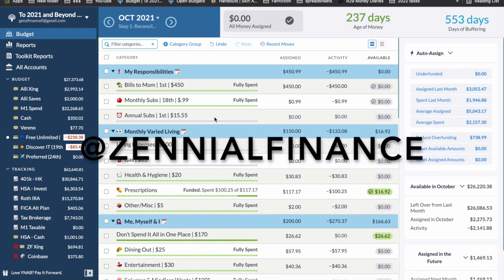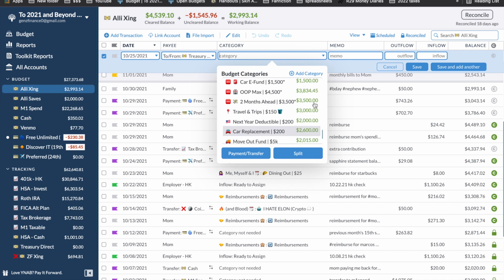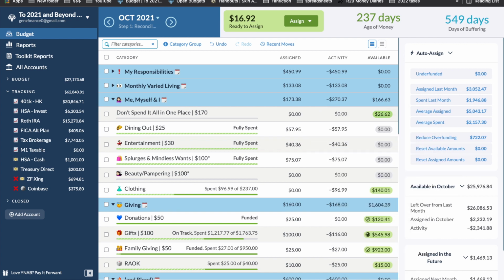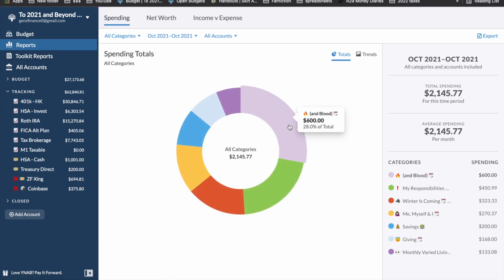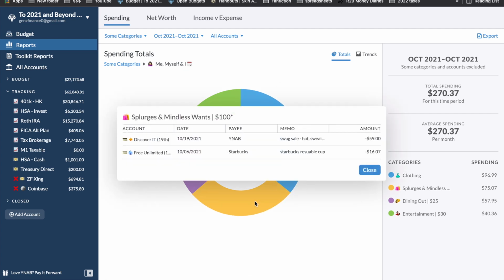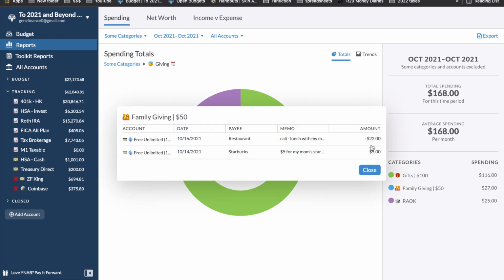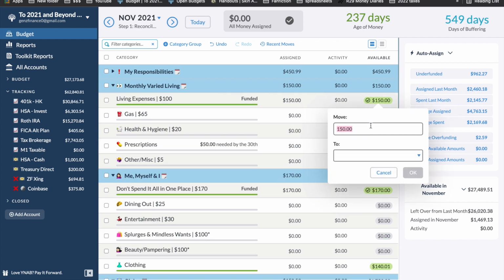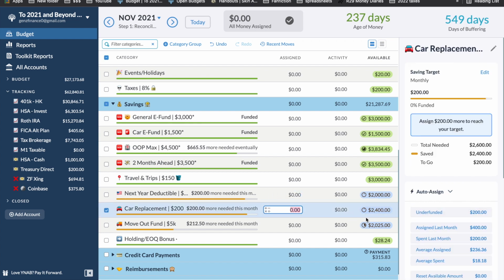October 2021 Budget Recap | I really thought I was gonna stay in budget this month 😬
Hi Friends! It's time to review my October 2021 budget in You Need A Budget!

My Situation/Context: If you are new to my channel, I'm a 24-year-old woman living at home for pretty cheap ($400/m) while working full time. I recently paid off $28k in student loans and since Fall 2020 have focused on investing and building a strong foundation for F.I. Every two weeks, I budget my paychecks into YNAB on camera, and at the end of every month I review my spending and saving for the month as well as provide a net-worth update! Scattered between those videos are other ones also focused on investing, YNAB, or other personal finance related topics.

📊 Purchase my "Net-Worth & Passive Income Tracker and Investing Log" for yourself!
-You can also see a complete breakdown of the functionality and how it works by watching this set-up guide video

📈 M1 Finance - Get $50 to invest when you open an account and deposit $100
🎥 TubeBuddy - if you’re looking to grow your small Youtube channel, check out both the free and premium features available to help you
🤑 Rakuten - Earn Cashback on everyday online purchases. Use this link to open your account and receive $20 in cash-back once you make a $20 purchase
💳 Chase Freedom Credit Cards - Pick between either the Freedom Flex or Unlimited Chase CC & earn everyday cash back rewards. Use this link to receive $200 in additional cash back once you spend $500 in the first 3 months

Timestamps:
0:00 - intro
0:24 - step 1: reconcile on budget accounts
3:35 - step 2: reconcile tracking accounts
4:00 - step 3: move money around in the budget
5:15 - step 4: review spending
11:45 - step 5 & 6: net worth and money wins
12:07 - step 7: prep for november budget
15:00 - outro